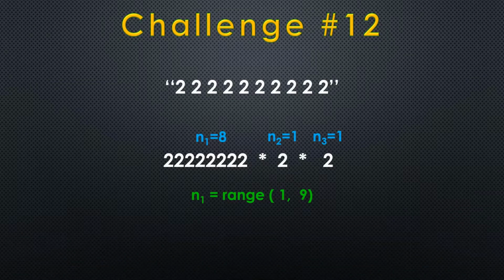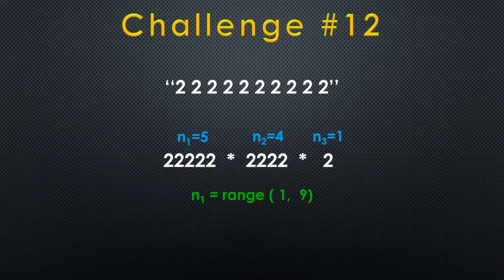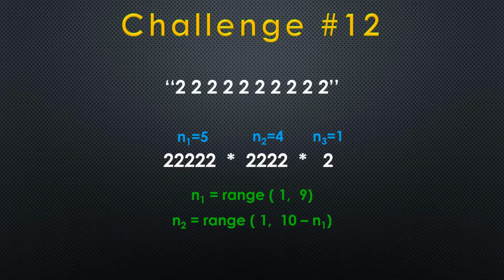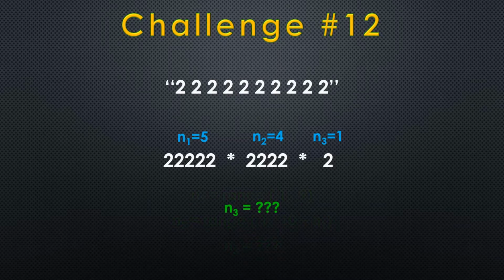Coding Challenge #12 - Maximise your 2s... - SOLUTION #1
First part of the solution to Coding Challenge #12.
Discover hints that will help you find an effective solution to the challenge!